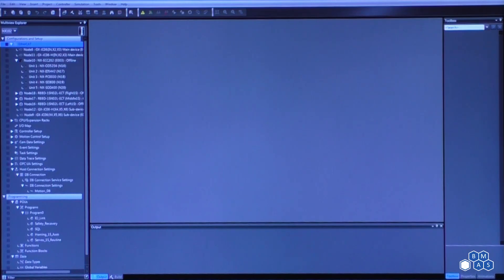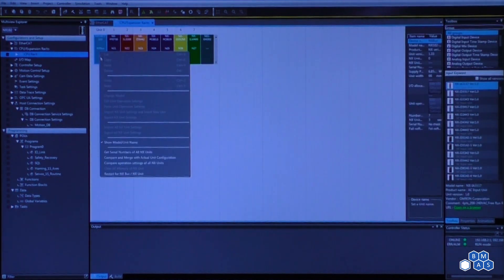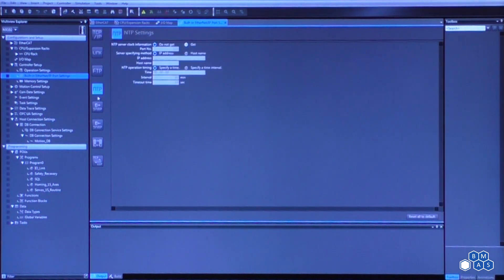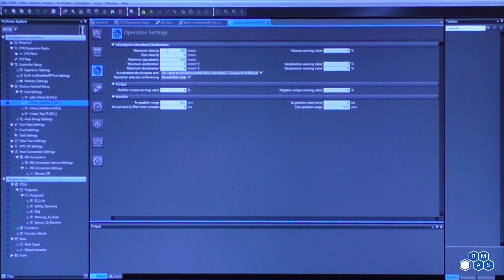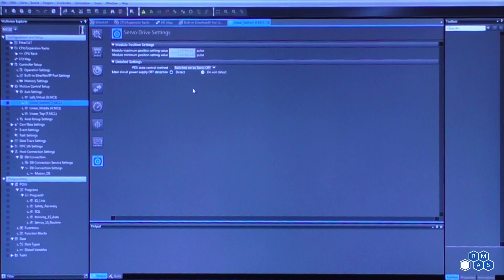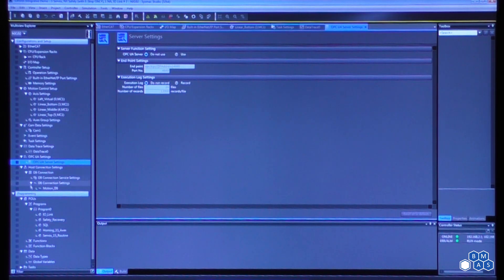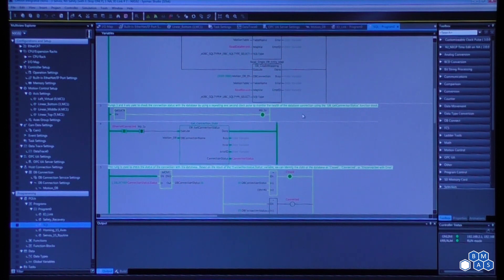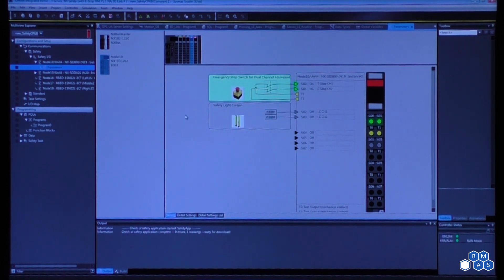Sysmac Studio Overview | OMRON Mini-Tradeshow with Braas Co. | Breen Machine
In this video we cover how to navigate and use Sysmac Studio for Omron systems.

Welcome back for another video Controls Champions!  Today we're talking about Sysmac Studio with Thad from Braas Co.  This is our seventh video in our Mini-Tradeshow series.  If you haven't seen the previous video, check it out below!